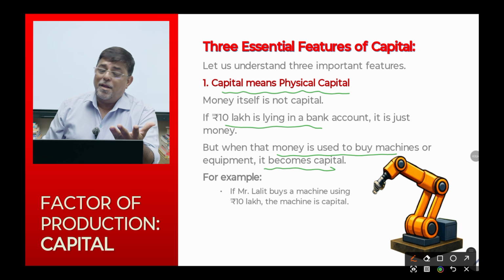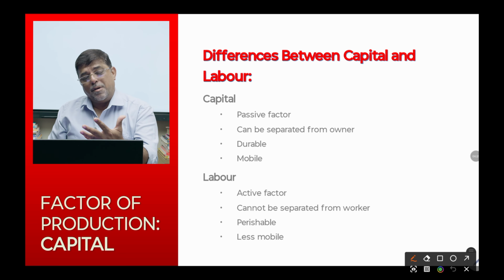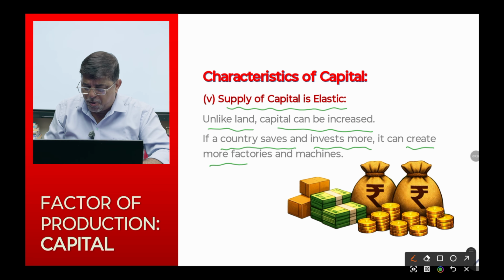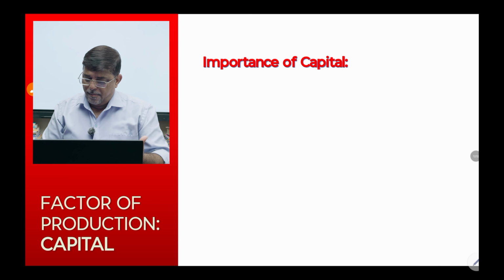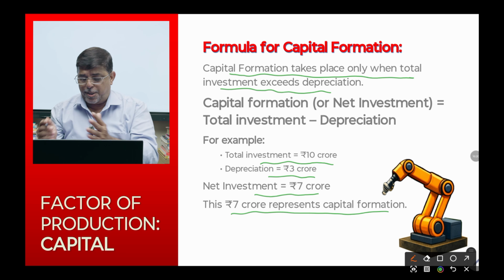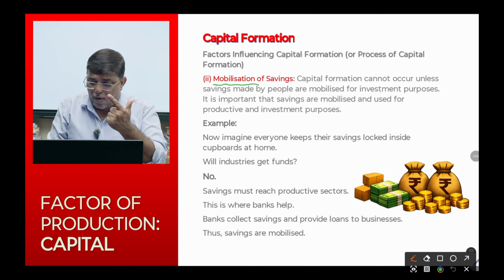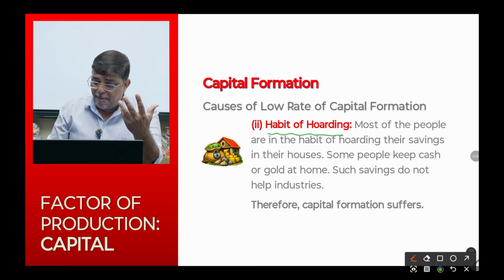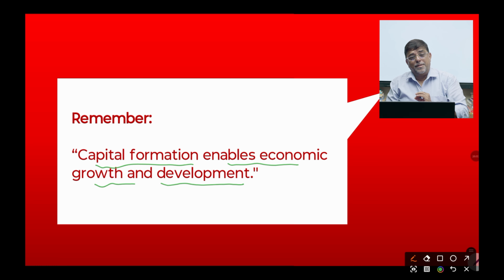ICSE Grade 10 Economics | Factors of Production – Capital | Full Lesson with Examples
Hey there, Grade 10 ICSE students!

Welcome to Sir Thomas Tutors. This is the third class in my 4-part Economics series covering Unit 1 – Factors of Production. In this lesson, we focus on Capital.

To make it easy for you to find important sections of the class, here’s quick links to:
00:03 Intro
00:52 Meaning of Capital (beyond just money)
01:59 Features of Capital (man made, durable, mobile, and more)
03:45 Why is Capital Important
04:15 Difference between Land and Capital
05:32 Characteristics of Capital
08:50 Importance of Capital
10:21 Capital Formation
11:28 Replacement Investment
12:06 Formula for Capital Formation
12:46 Factors Influencing Capital Formation
17:09 Causes of Low Rate of Capital Formation
19:20 Recap

DOWNLOAD: Here’s a download link to the ICSE Economics Question Bank with past board exam questions (2018–2026). Download it and practice past papers to prepare better for your exams

If you have doubts or need help in understanding these chapters better, please drop your questions in the comment section below, I’ll be happy to guide you.